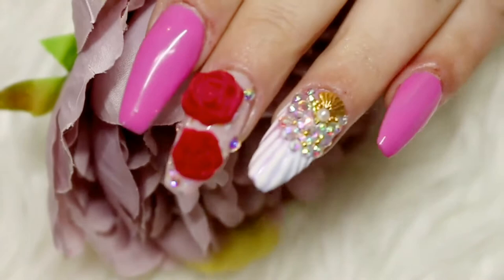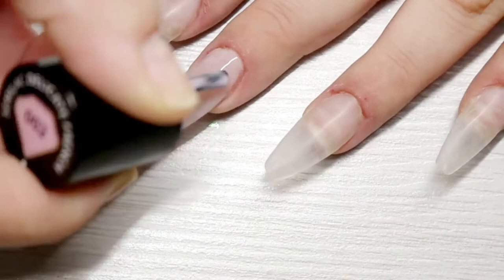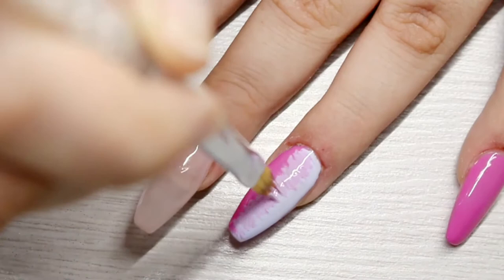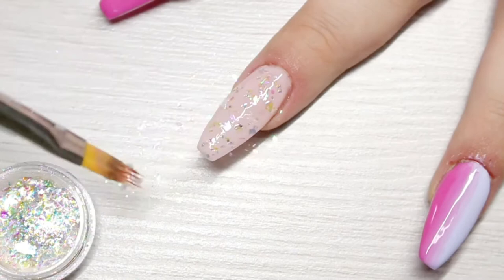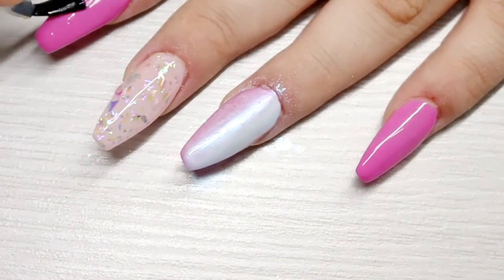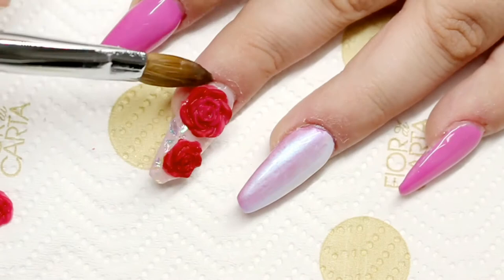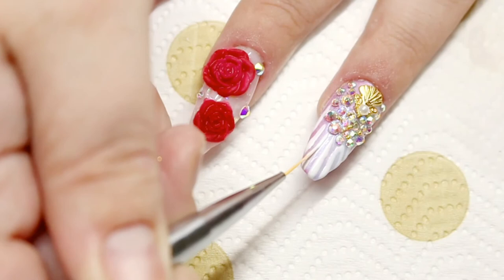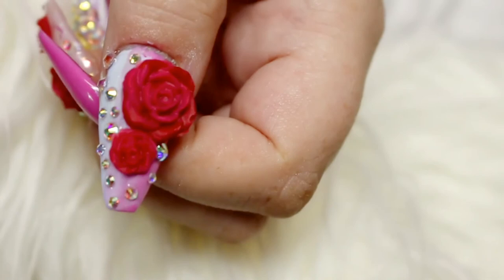Summer Gel Nail Art | acrylic roses | acrylic moulds| 3d shell & Crystals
Hey lovely ladies, today I'm sharing with you a 3d nail art look fit for summer. Bling, acrylic roses and opal nails. It has it ALL. hope you enjoy xx
Products used-
Semilac Gels ~
2in1 base and topcoat.
Delicate French.
Baby Girl.
Light violet.
CND Brisa white Gel paint.
Unicorn Flakies.
Bundle Monster Nail Moulds.
Nubar acrylic powder in red & pink.
Ink London clear acrylic powder & monomer.
Clearly kolinsky number 8 brush.
Czech crystals ab.
The edge nail glue.
Crystal katana.
Cuticle oil.

MUSIC~
1-